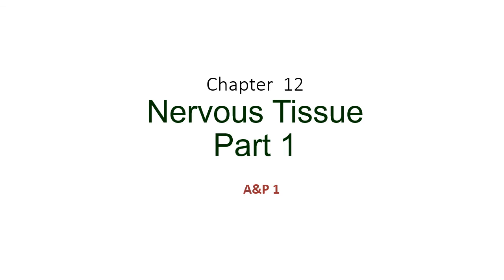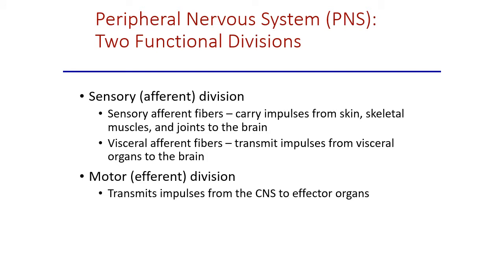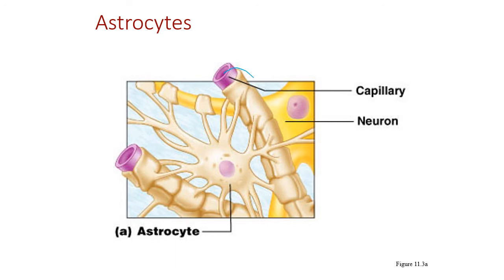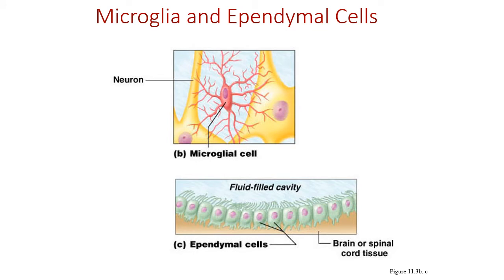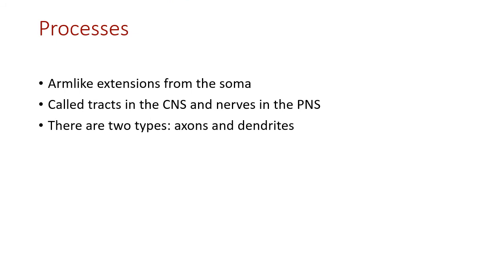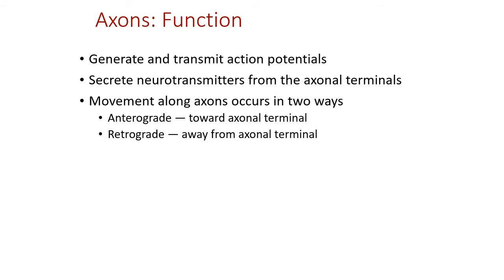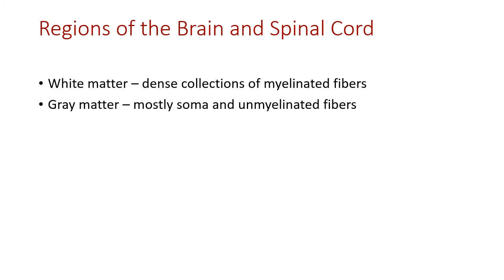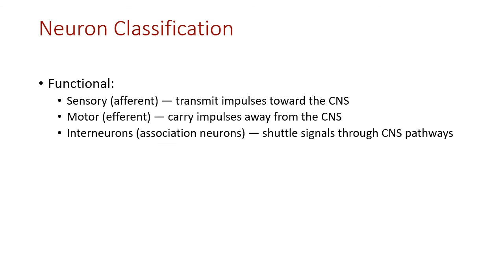A&P 1 Chapter 12 Nervous Tissue Part 1